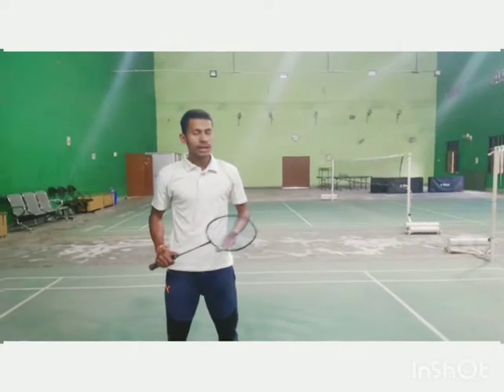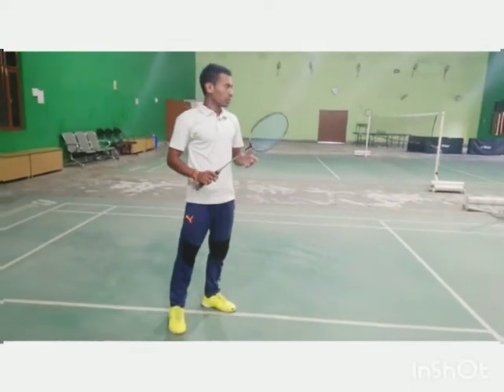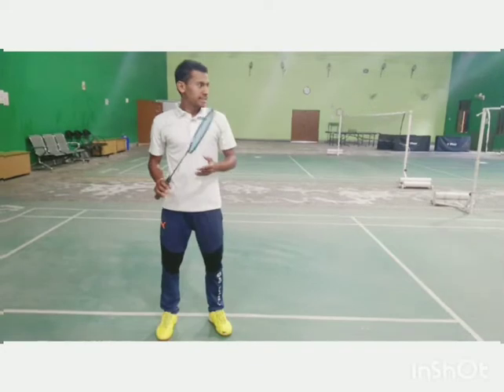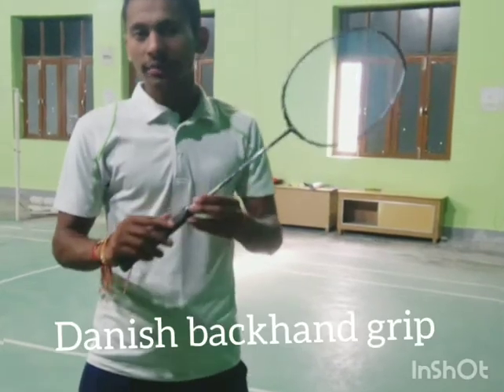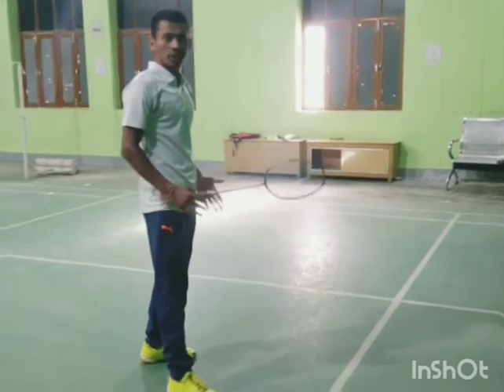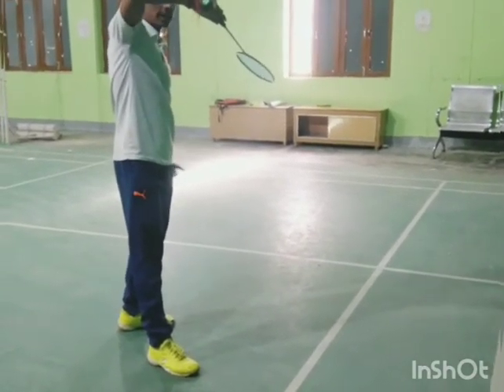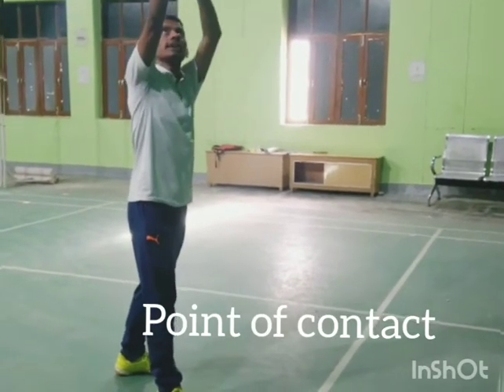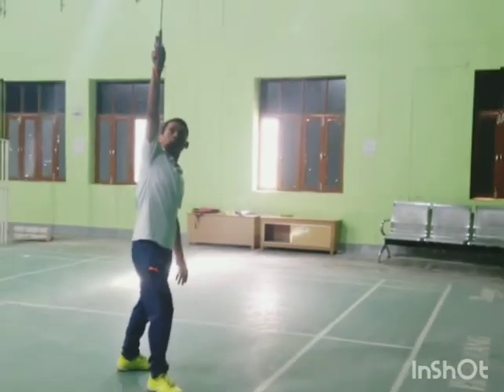advance backhand toss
in this video have main part of lesson plan how to execute backhand in badminton
and this is a coaching lesson plan
and lesson of lnipe gwalior